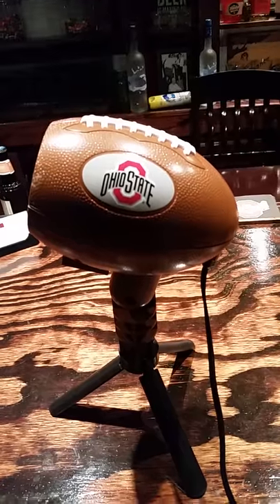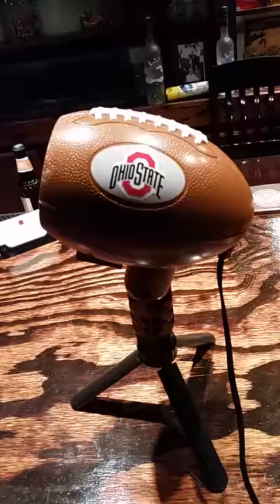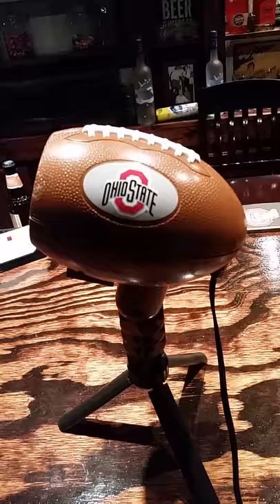New toy for the Matt Cave.